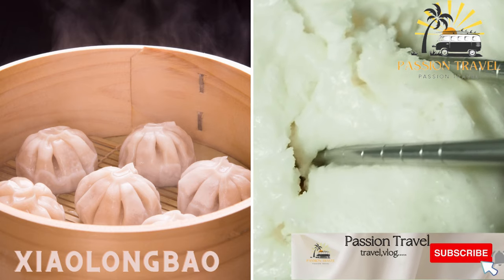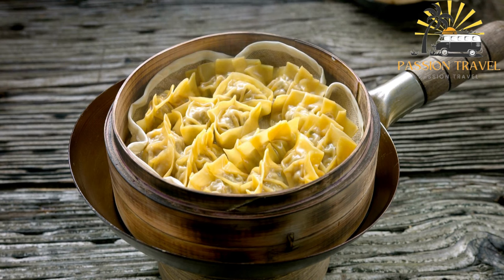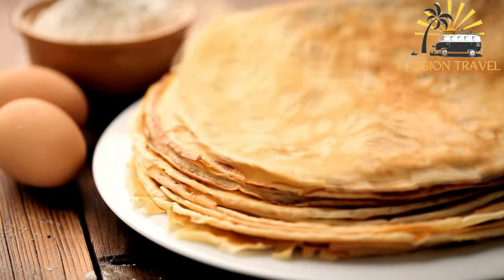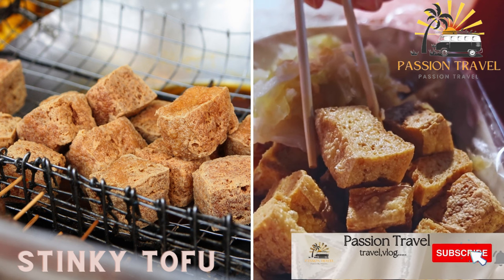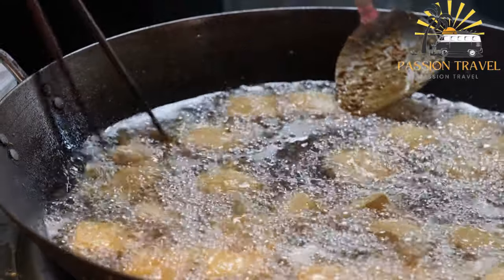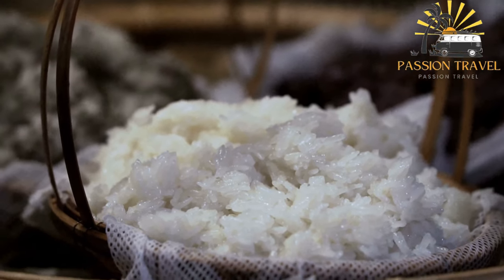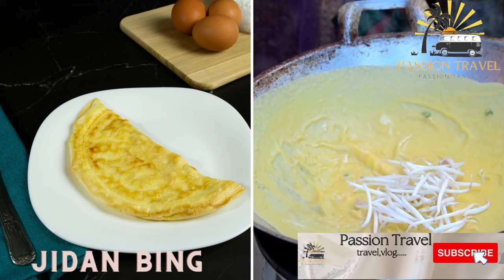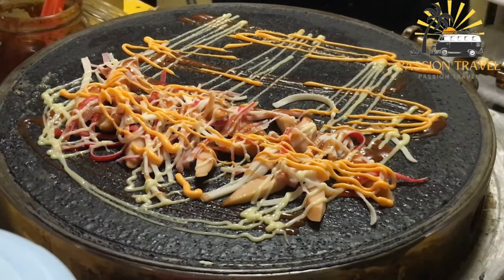street food in hong kong best street food in hong kong perfect street food in hong kong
China is famous for its diverse street food culture. Here are some popular street foods in China:

Xiaolongbao (soup dumplings): A type of steamed dumpling filled with soup and meat filling.

Jianbing (Chinese crepes): A crispy crepe made with egg, scallions, and various fillings such as ham, sausage, or vegetables.

Stinky tofu: A type of fermented tofu that has a pungent odor and a strong flavor.

Zongzi (sticky rice dumplings): Steamed glutinous rice dumplings filled with various sweet or savory fillings wrapped in bamboo leaves.

Jidan bing (egg pancakes): A type of crepe made with egg and various fillings such as scallions or vegetables.

00:00 intro
00:07 Xiaolongbao
00:57 Jianbing
01:54 Stinky tofu
02:47 Zongzi
03:38 jidan bing